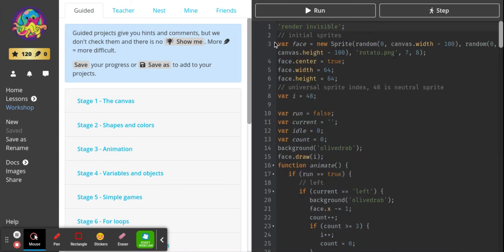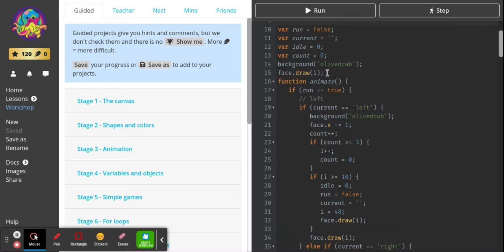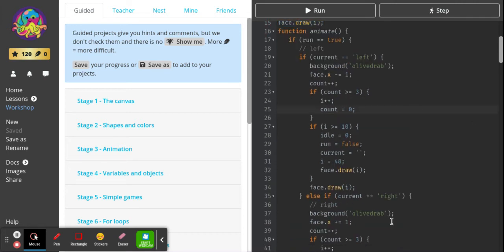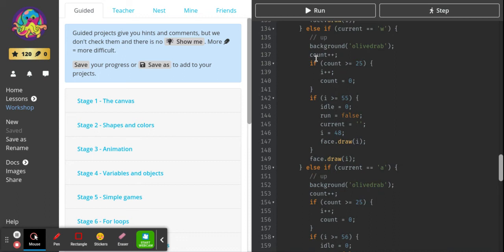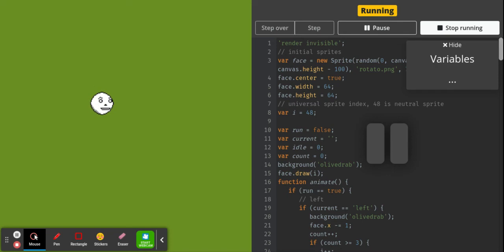Extension Problem 2: Sprites!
For a school project, explaining my code that I wrote, along with my custom spritesheet!